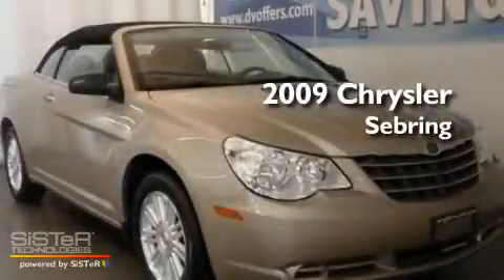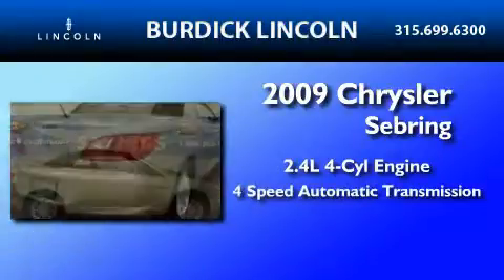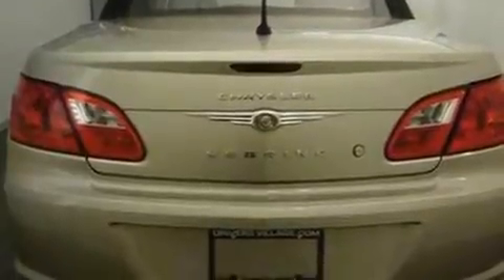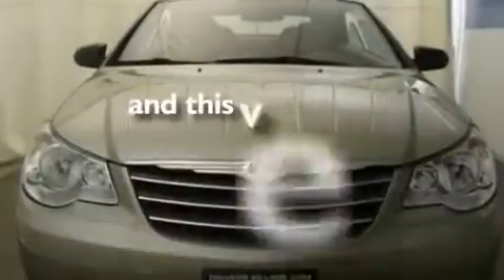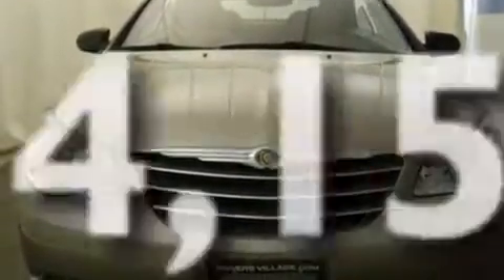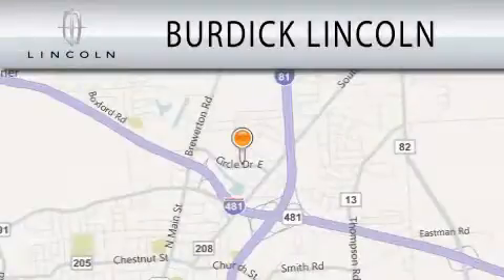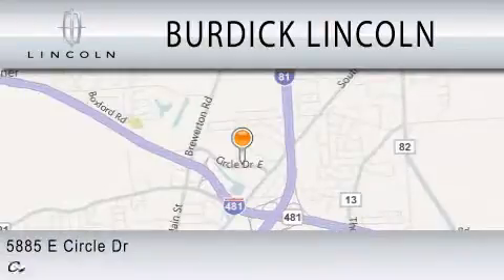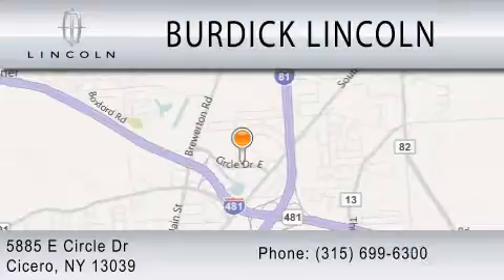2009 CHRYSLER SEBRING NY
Year : 2009
 Make : CHRYSLER
 Model : SEBRING
 Engine : 2.4L I4
 Trans . : AUTO 4SPD
 Exterior : TAN
 Miles : 14,157
 Interior : BEIGE
 Stock : G097D1064